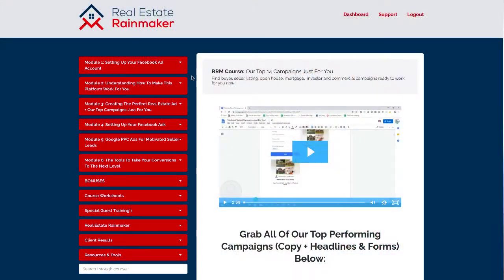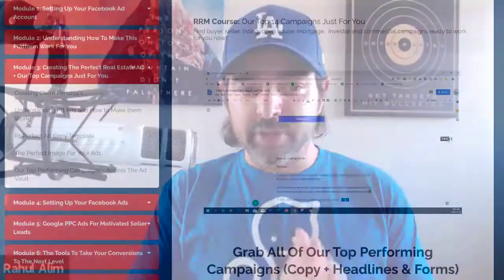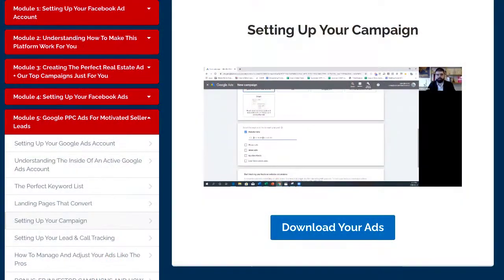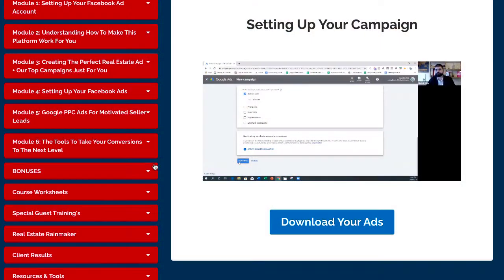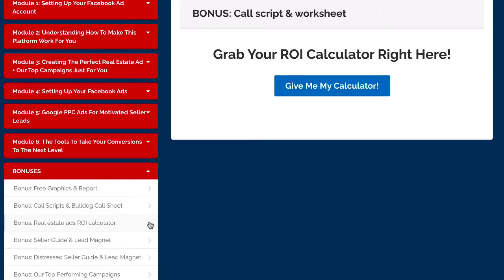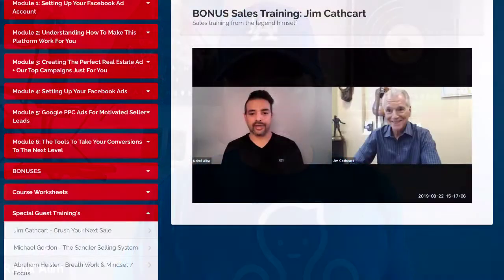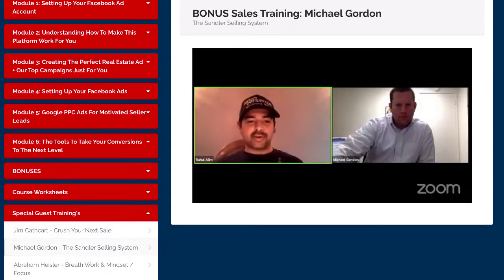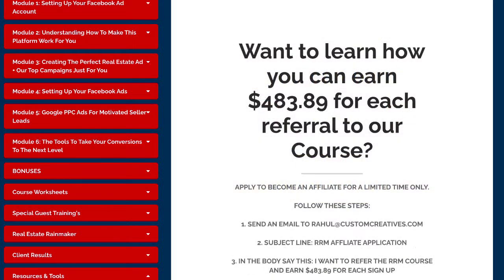How Our Real Estate Rainmakers Program Works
This video walks through our Real Estate Rainmaker Program

We help Real Estate Agents, Marketing Departments, Team Leads, and Brokers break free from the pack and gain marketing share in their geographical farm area by leveraging a marketing strategy so many marketers and agents fail at... Producing a profitable result.

Our background runs deep which you can learn more about on this channel or google "Custom Creatives", but for the sake of this video, I want to focus on how we can help you grow.

There are a lot of programs with big claims out there so thank you for visiting us. I know you must want a solution that finally works, and we feel you are in the right place to move ahead.

Here's what's inside:

✅Exactly how to set up and use the Facebook ad platform to generate RE leads successfully
✅ What campaign objectives are and which ones will do the best for you
✅ What the “stats” inside of ad manager mean for your campaigns and how to monitor and manage them like the pros
✅ The exact RE targeting you need to be using to fill your pipeline while working around the new FB rules
✅ Exactly how the pros create new new RE ads that actually work so you never have to rely on them again
✅ Four one hour special guest training's on everything from sales to video marketing
✅ A comprehensive list of our best performing buyer, seller, investor AND commercial campaigns (formatted so that you can simply copy, paste and watch the leads come in!)
✅ Google Ads training showing you exactly how to get motivated sellers looking to sell right now
✅ A comprehensive list of our best performing Google ads keywords
✅ Our top performing landing pages pre-built just for you
✅ Training on how to get sponsors to pay for your ads
✅ A step by step walk-through helping you set up top performing seller and investor campaigns
✅ A follow up campaign to help you connect with and convert your leads
✅ Training on how to actually handle and convert Facebook and Google
leads
✅ Proven call scripts that convert consistently
✅ An ROI calculator to know exactly how much to spend
PLUS…..
✅ An one hour sales training with LEGEND Jim Cathcart that will take your sales skills to the next level
✅ 100 Social media graphics so you can have your social media profiles looking polished all year round
✅ 30 Video ads pre made just for you
And 7 more bonuses inside……

Don't wait, take advantage of this incredible program today!

Want more awesome content from us? We cover all sorts of topics on how to grow and scale your digital marketing agency or local business to new heights!

Custom Creatives is an Award Winning Digital Marketing Agency. If you own a business and want some tips on driving clients to your business, subscribe to this YouTube channel and head on over to our blog full of free marketing resources

Are we a good fit to help your business or marketing agency grow?

For Local Business Owners: We offer a variety of value added services if you are in growth mode! We have a simple formula called the CAP Method where we help you go from possibly struggling to get leads online, to building a marketing machine that turns clicks into customers.

For Marketing Agency Owners: We offer coaching to help you organize your agency from what may seem like chaos and confusion and help you create your dream agency what will survive and thrive!